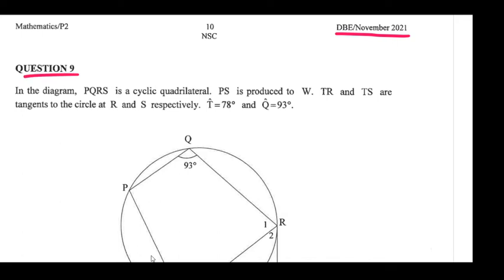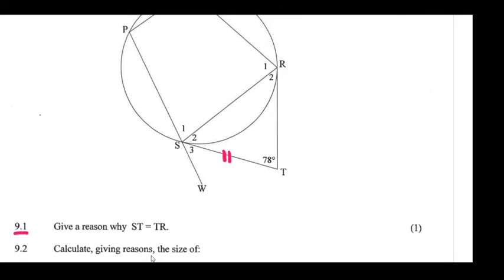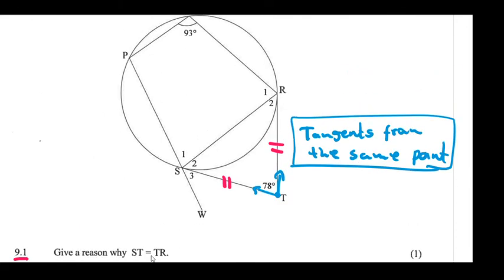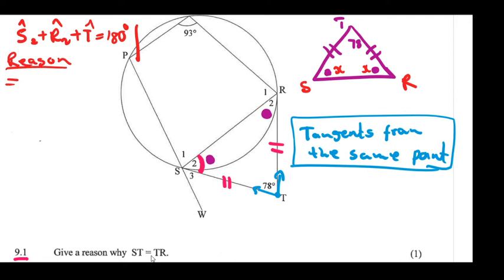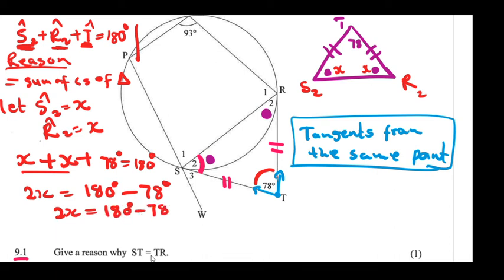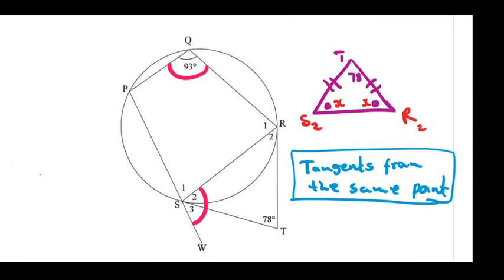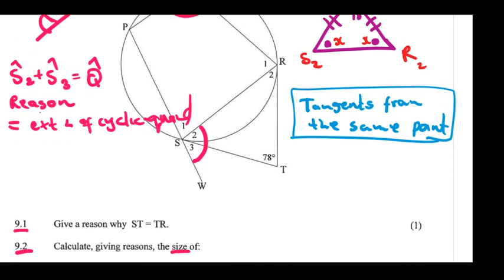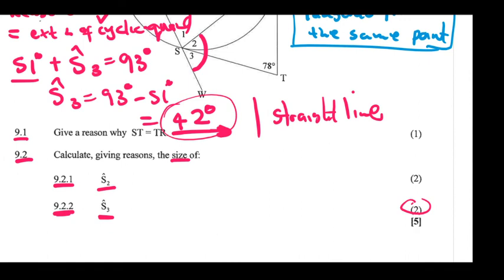Euclidean Geometry Nov 2021 Grade 12 Q9